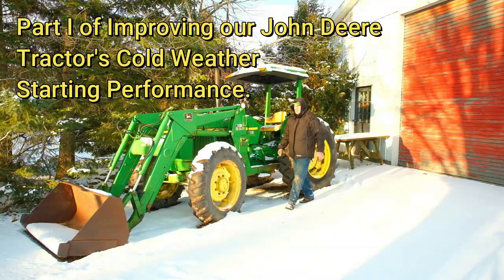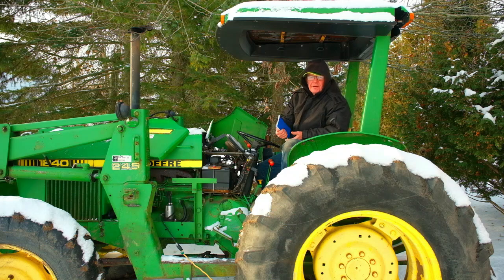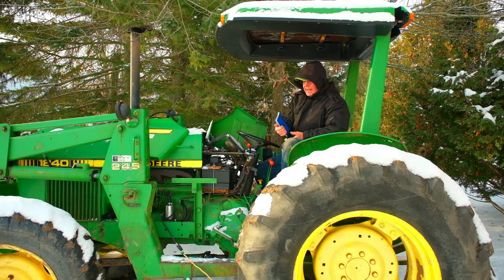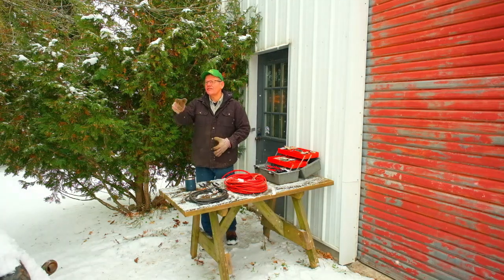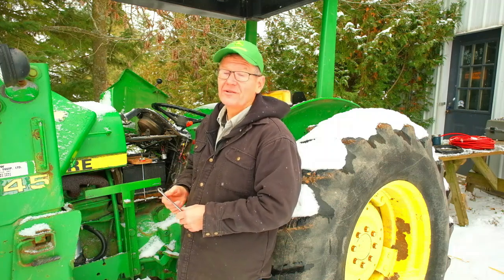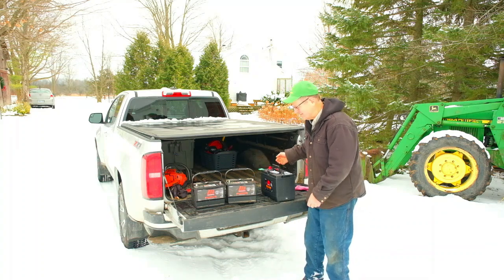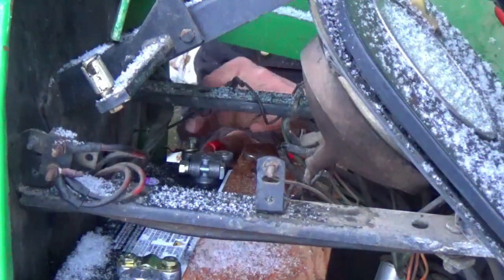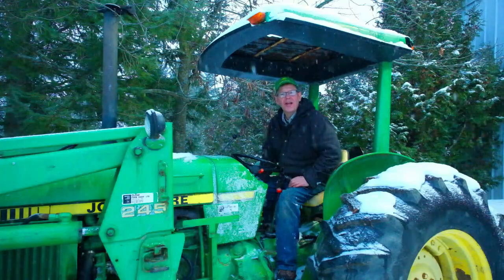Improving our John Deere Tractor's Cold Weather Starting Performance Part I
In Part I of Improving our tractor's cold weather starting performance things don't go quite as planned or hoped for; I am afforded yet another rich learning opportunity!
In Part II we finish the story and are successful.